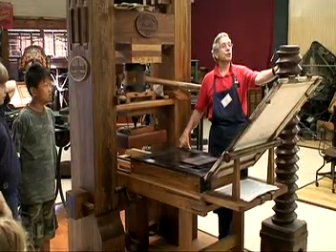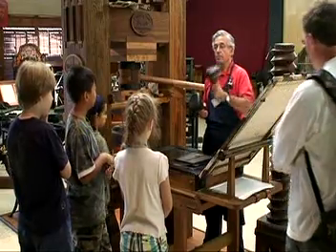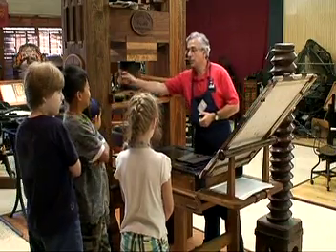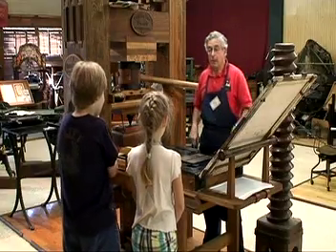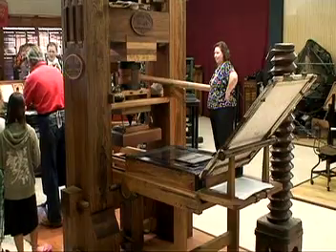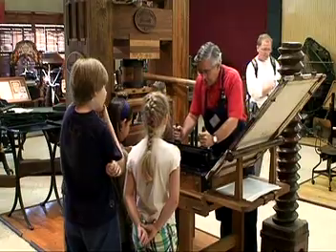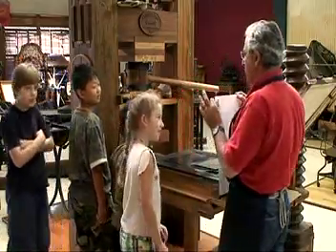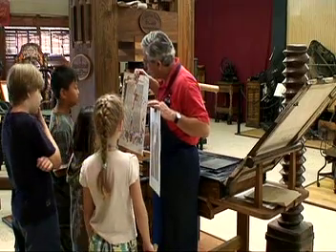Demonstrating the Gutenberg printing Press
Demonstration of the Gutenberg printing press at the International Printing Museum in Carson, California at 315 Torrance Blvd.

Article to go along with this video